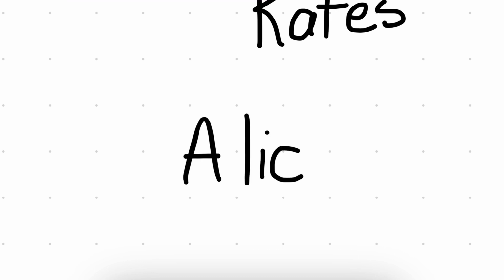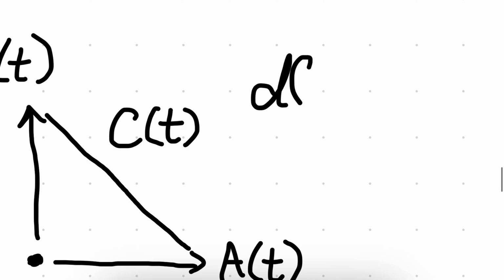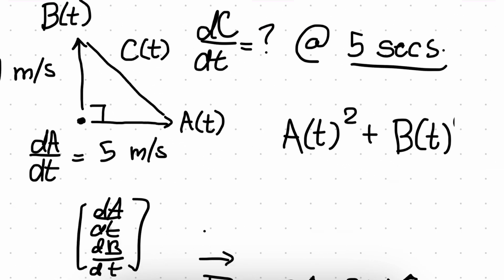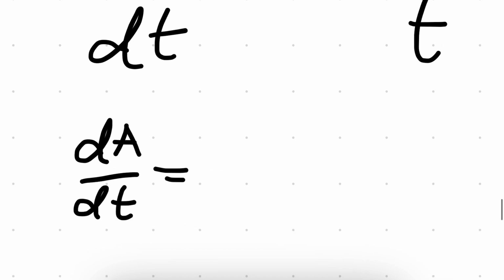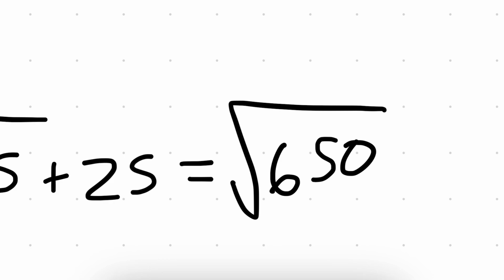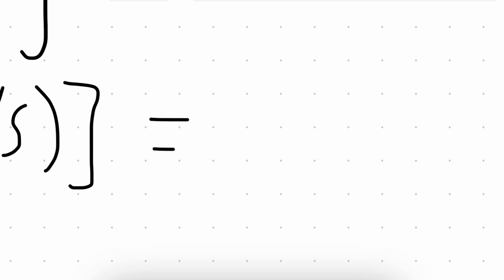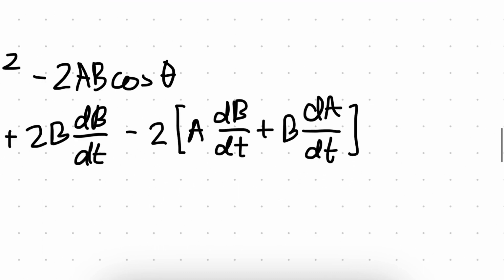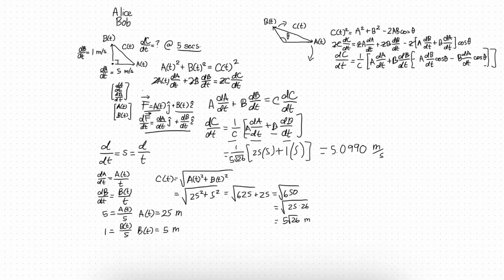3. Time Rates and Breakups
Applying time rates to the breakup of two partners